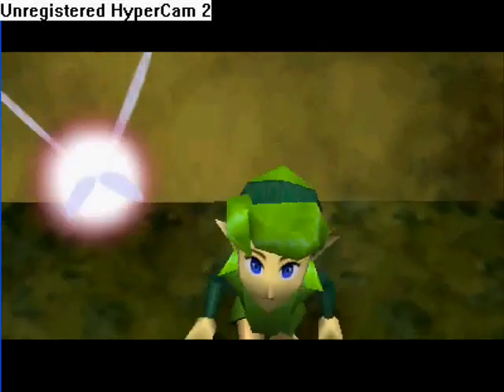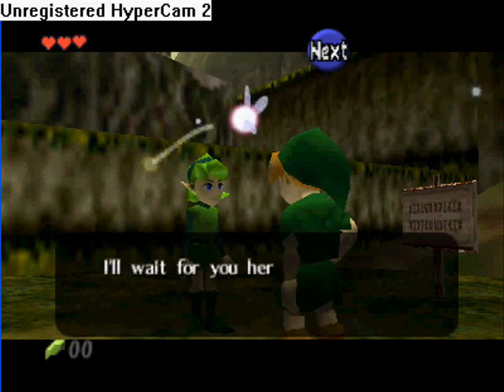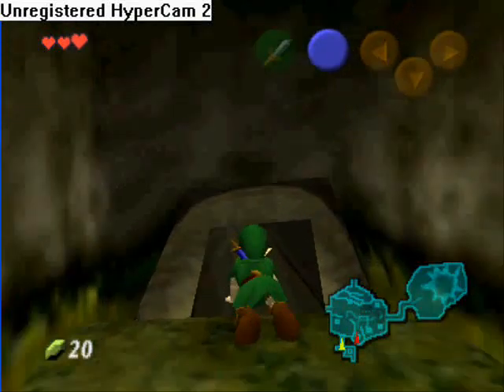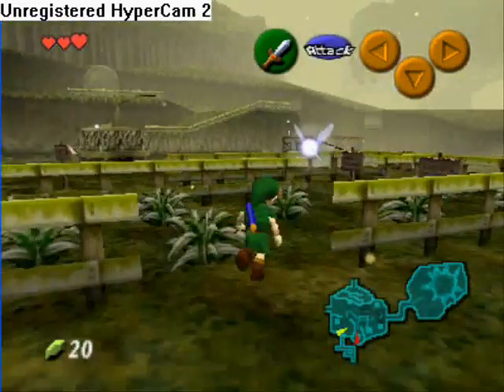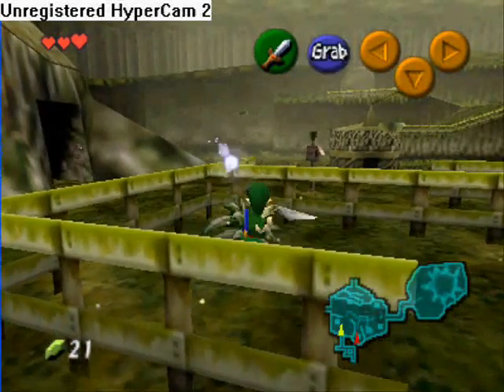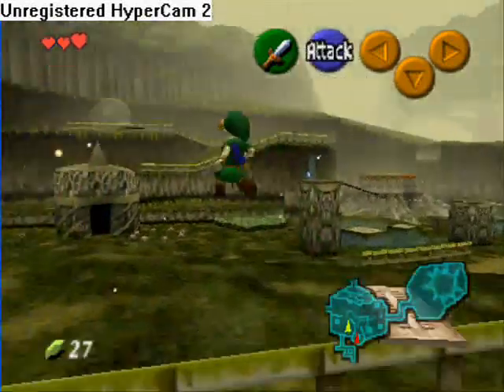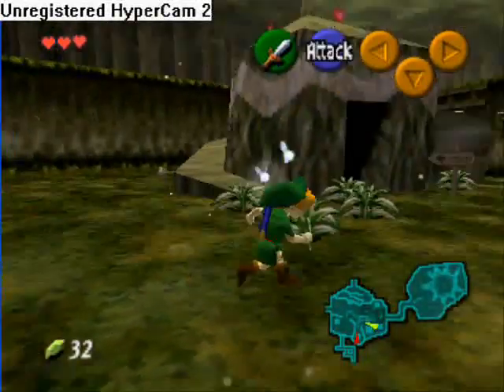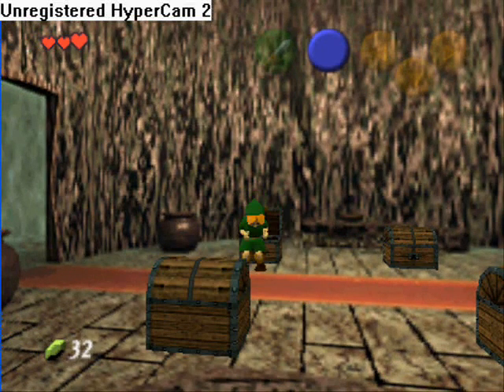Let's play Ocarina of Time part 2: Getting our gear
We begin the game and collect the necessary items to reach the Great Deku Tree!